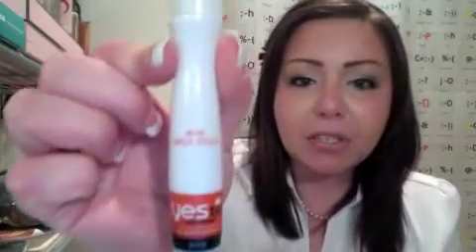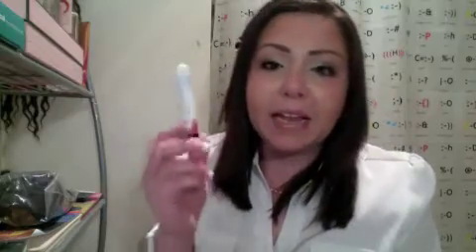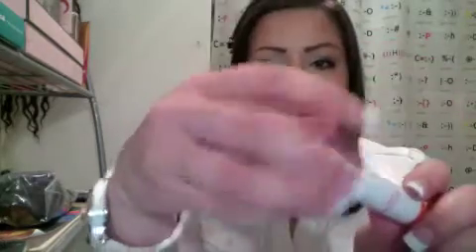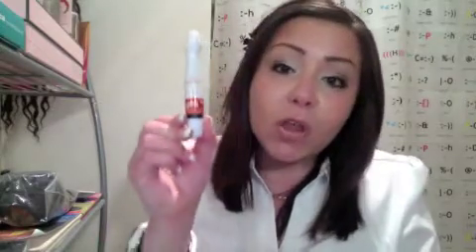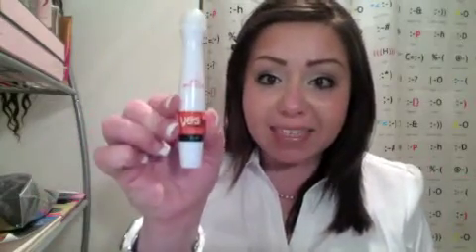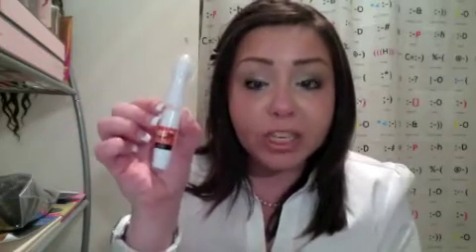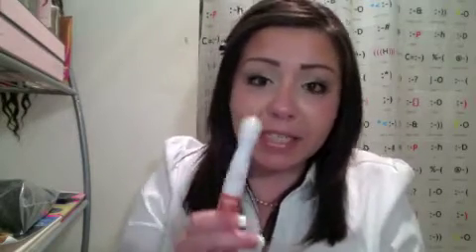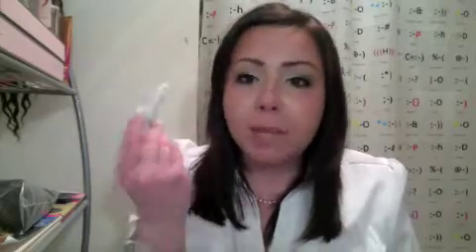Say Yes To Tomatoes Acne Spot Stick Review (Its AMAZING!)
Follow my BEAUTY BLOG!!

INSTAGRAM ME: crystalseattletv

PINTEREST ME: crystalseattletv